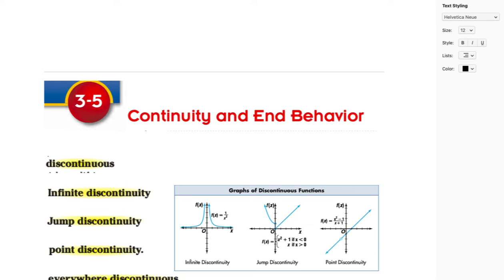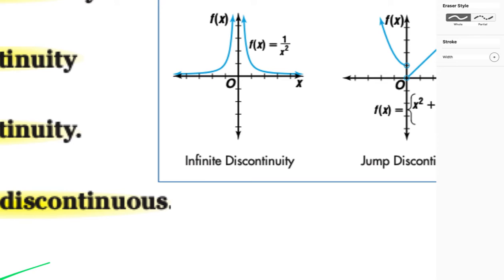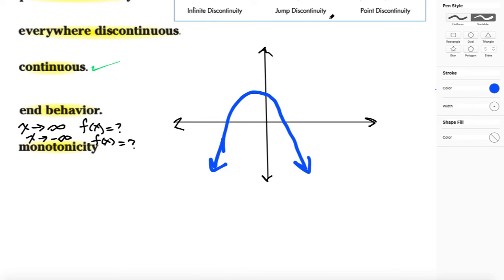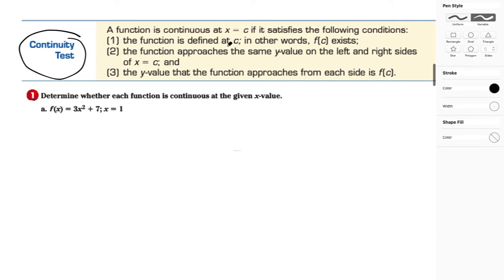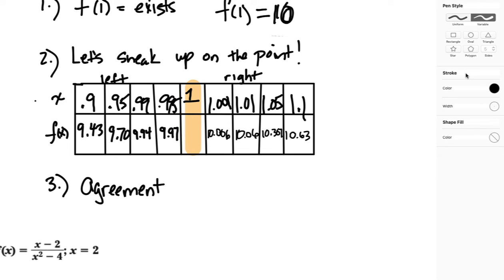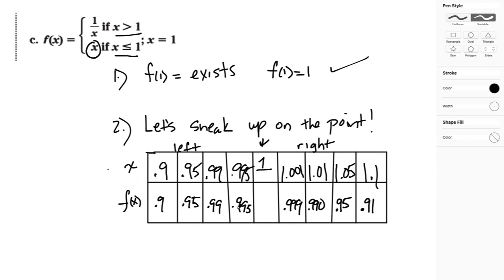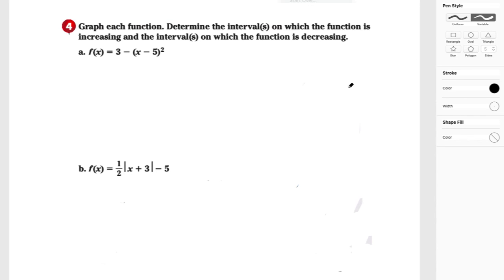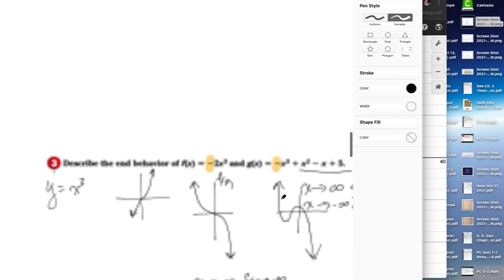PC 3 5